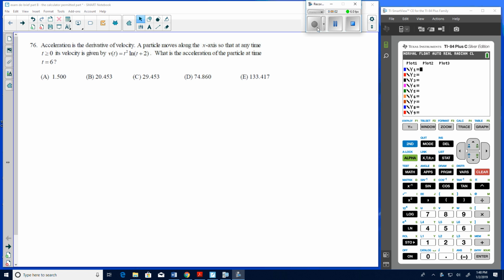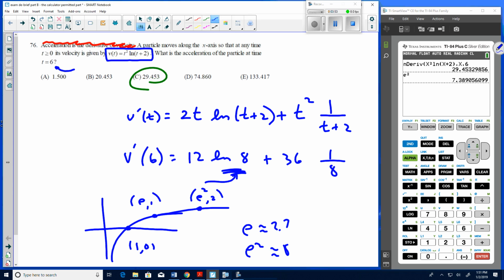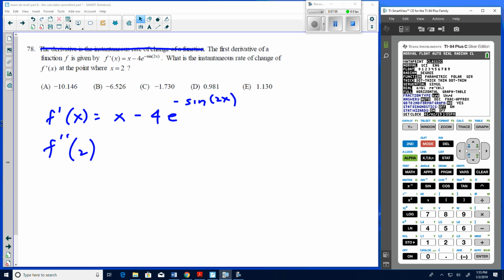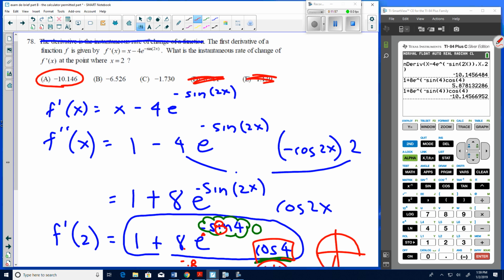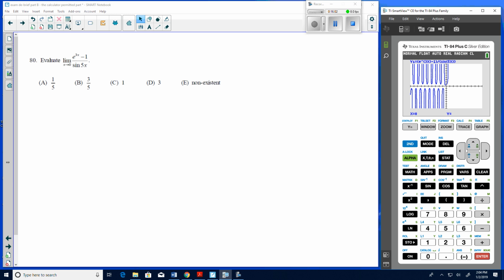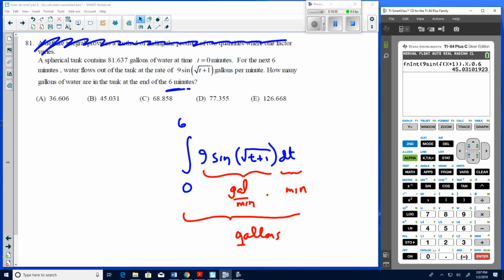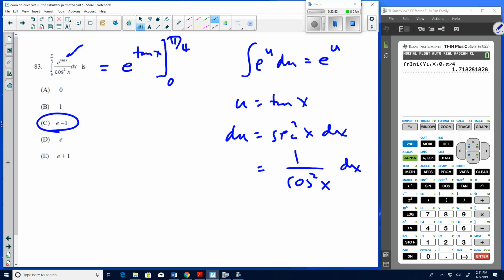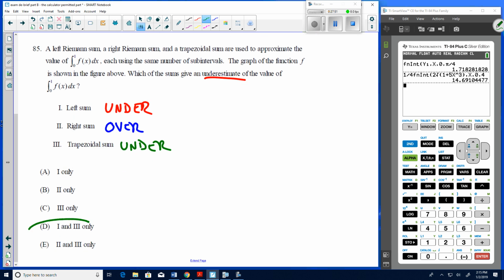BC Calc exam de brief 76 to 85